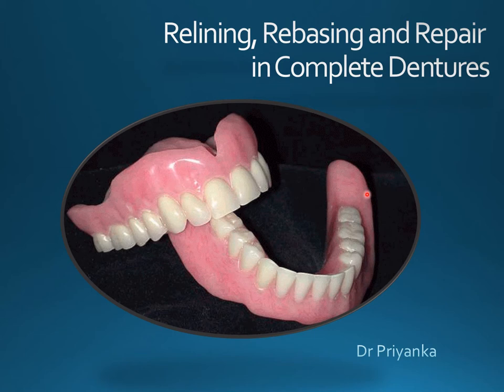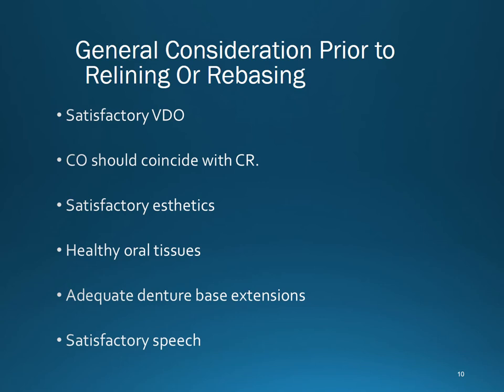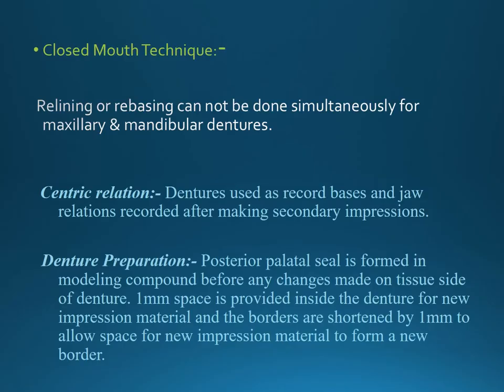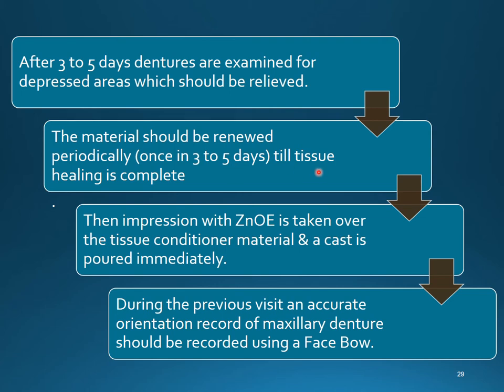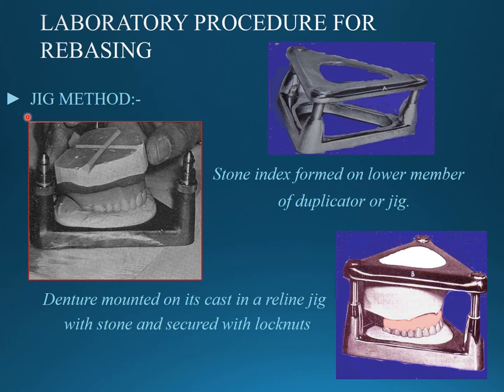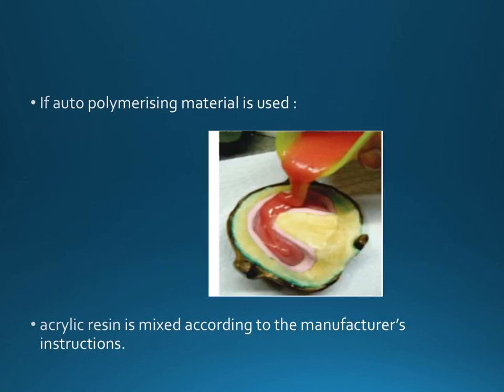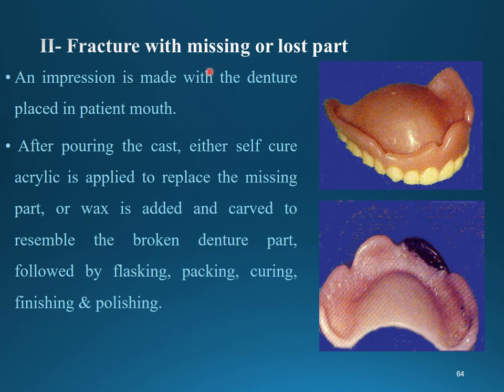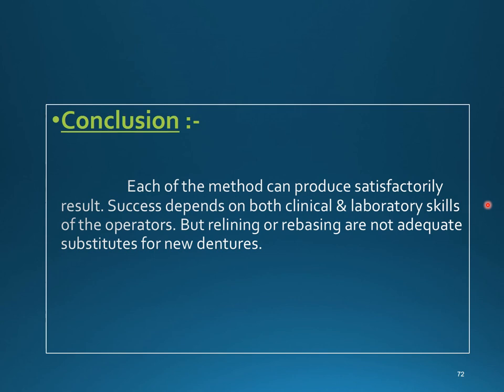Relining, Rebasing and Repair of Complete Denture